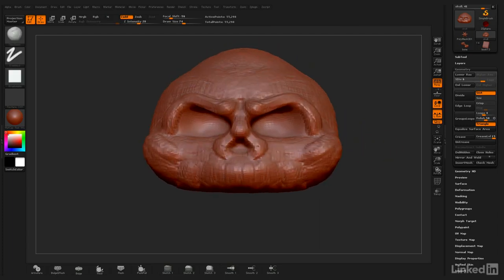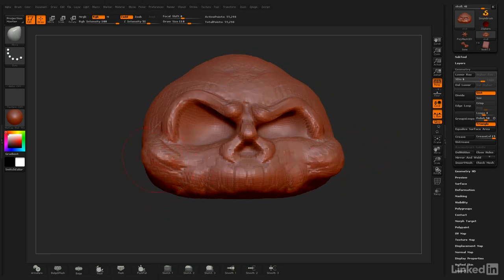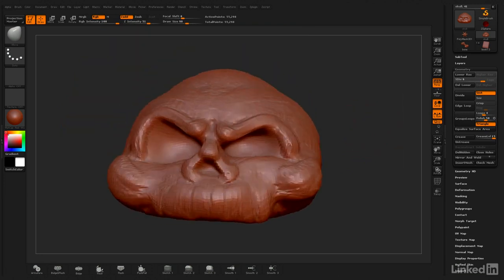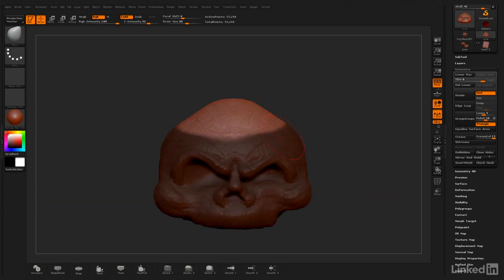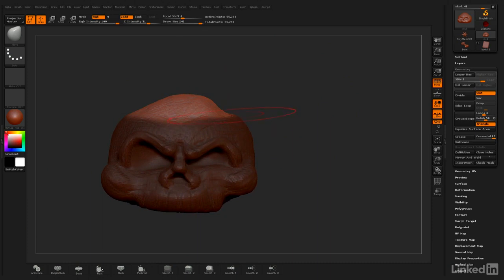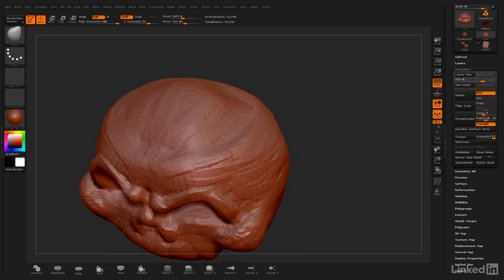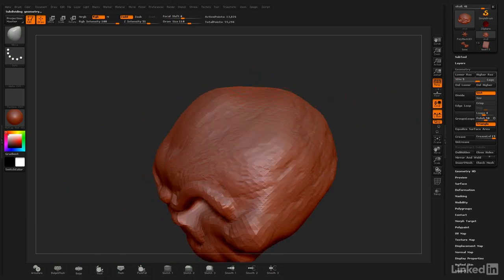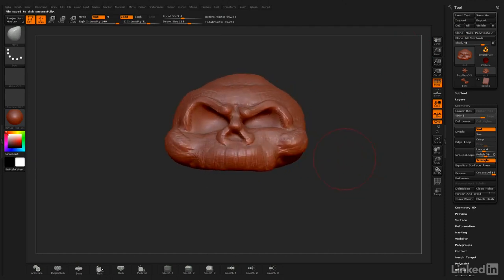005 Using the Move brush and masking